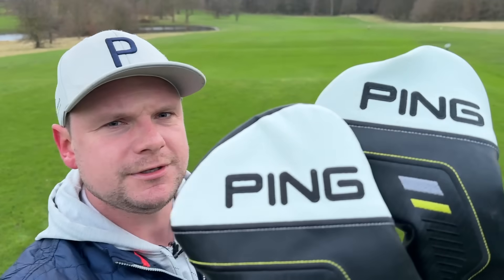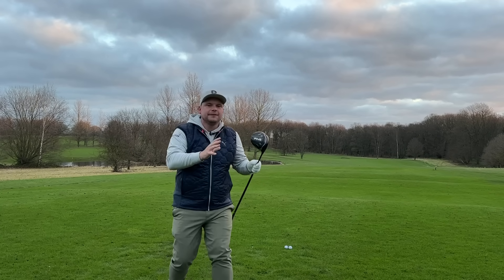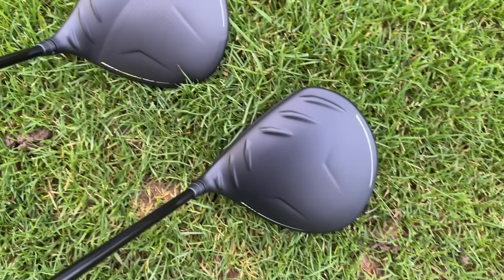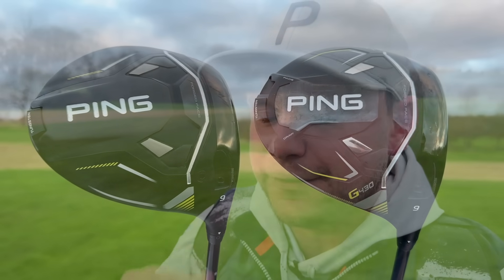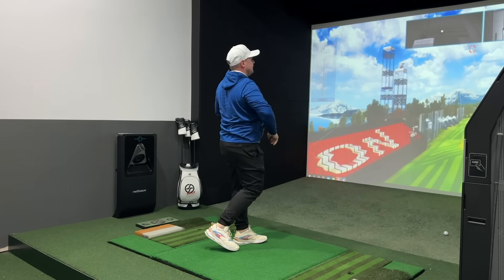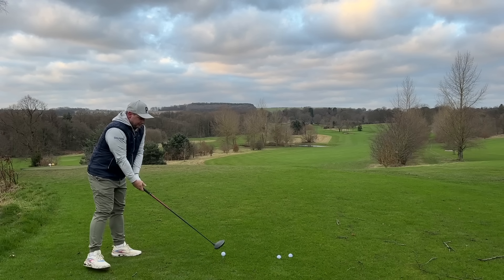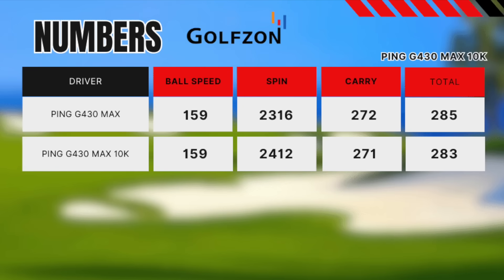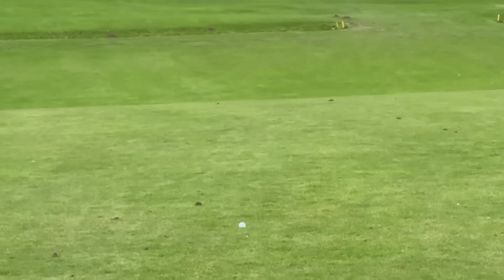Ping Have Made The SHOCK Best Driver of 2024... REALLY!?